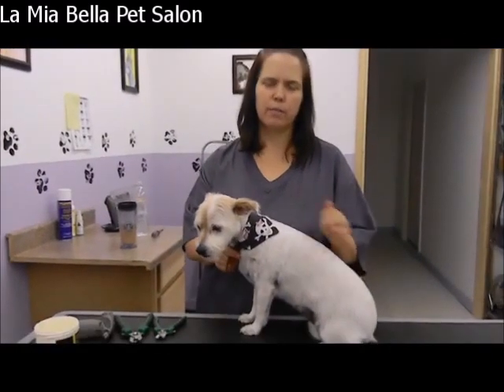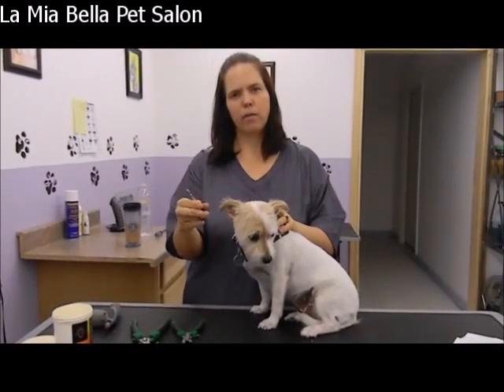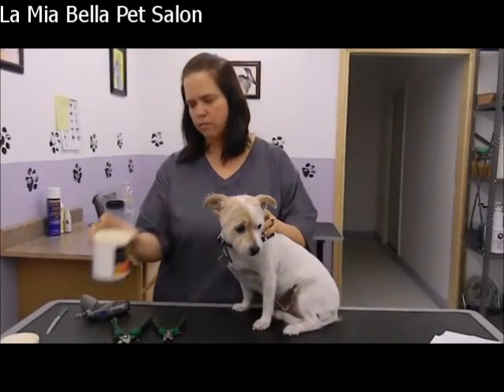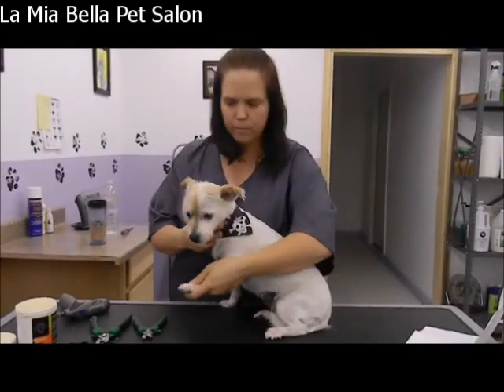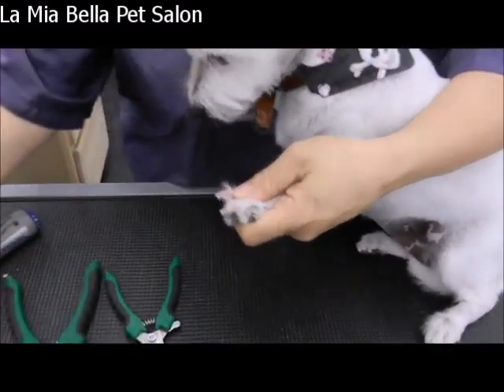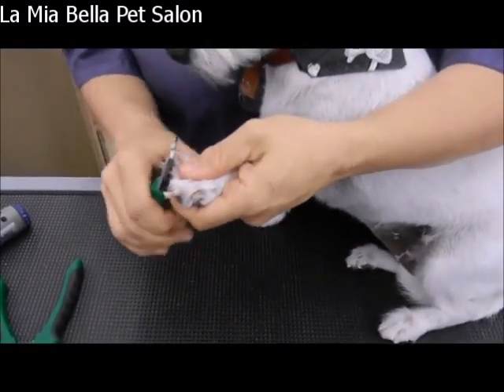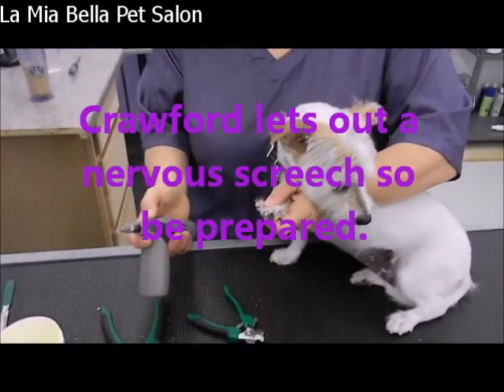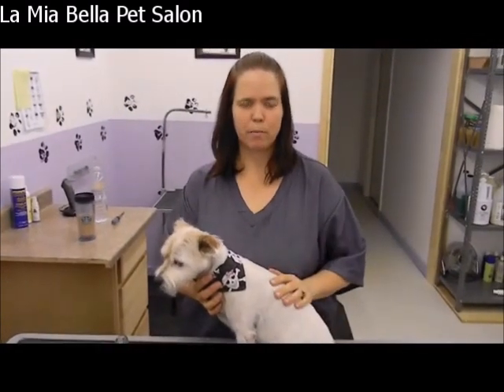Nail trimming tutorial.wmv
Quick tutorial on basic nail trimming for your dog. Please remember every dog is different and they all handle nail trimming differently. While your pet may be good for someone else, they may not be good for you. If in doubt, take your pet to a professional. Safety First!